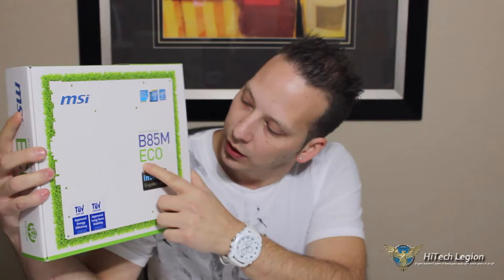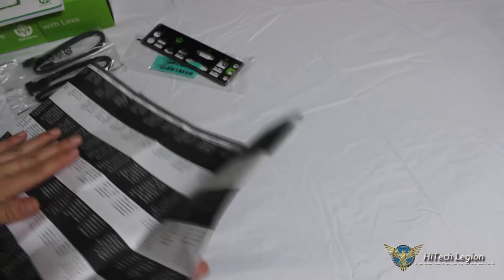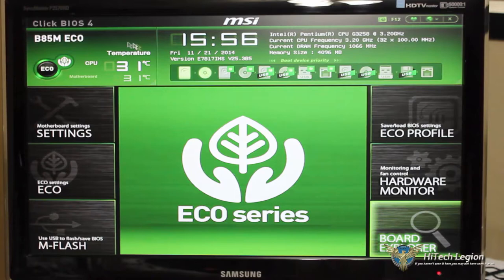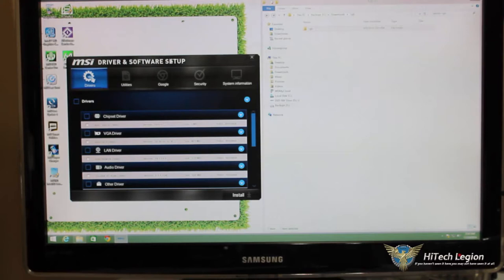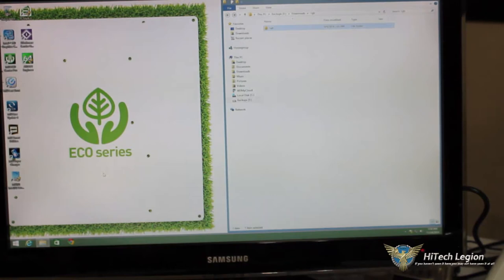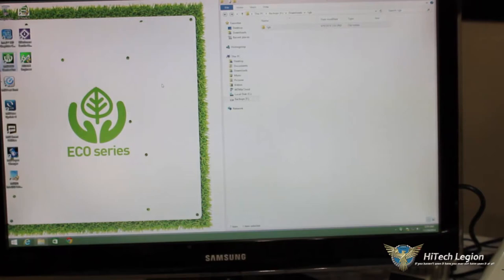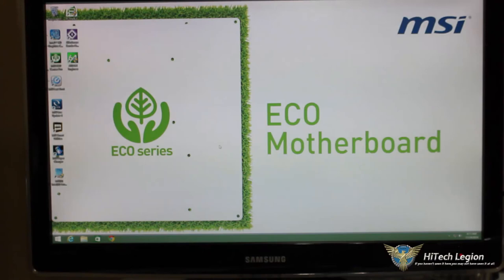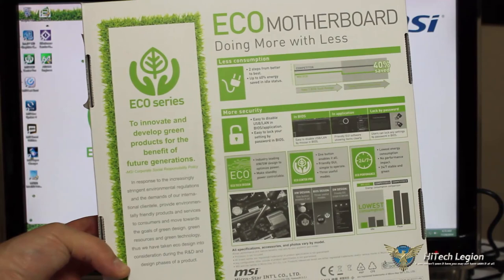MSI B85M ECO Motherboard Review + BIOS & Software Overview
The MSI B85M ECO Micro ATX Motherboard, they utilize an optimized PCB, to retain 100% performance while still yielding 40% power saving. This motherboard also supports all Intel Socket 1150 CPUs, and is optimized for Intel S and T series power efficient CPUs.

It supports 32GB of DDR3 ram up to 1600MHZ in dual channel, USB 3.0 plus SATA 6GB/s, Intel Gigabit LAN, and 4K UHD. The Military Class 4 components, paired with the Guard-Pro, and Click BIOS 4, give you the stability, reliability, and flexibility you need in your motherboard. The MSI B85M is also TUV certified, has an onboard ECO button, as well as MSI’s ECO Center Pro software, to optimize the ECO functionality of this motherboard. MSI has also offered the Intel Small Business Advantage functionality, as well as DVI, VGA, and HDMI video output, plus flexible 8 channel audio output with jack sensing utilizing the ALC887 Realtek integrated chip.

2014 HiTechLegion.com